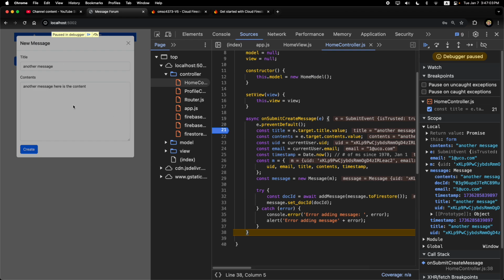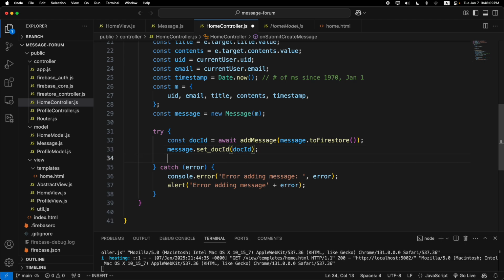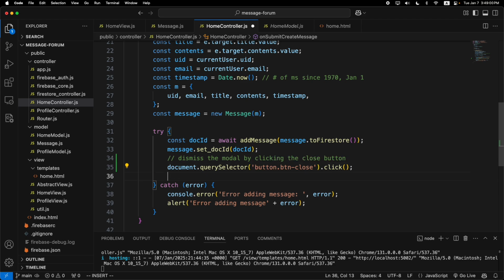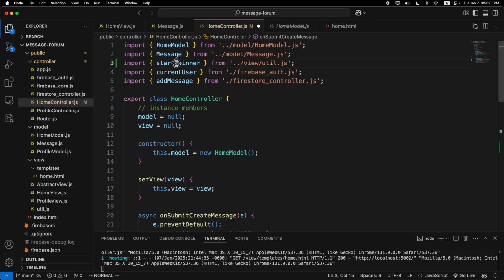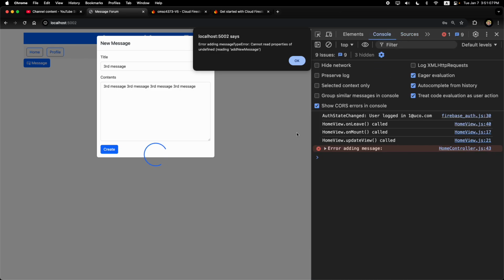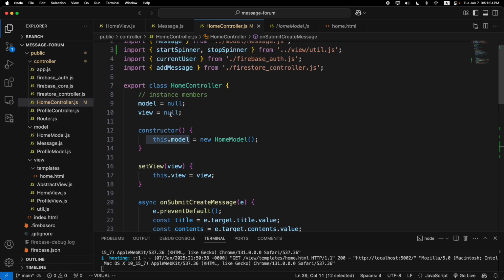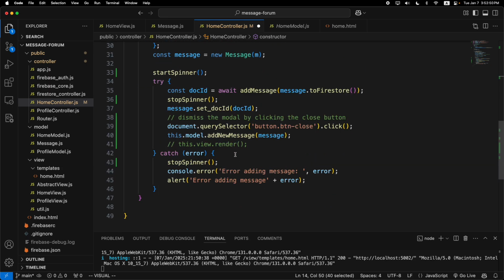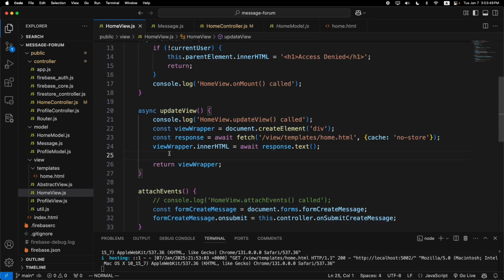cweb5 L5 17 dismiss modal after creating new message